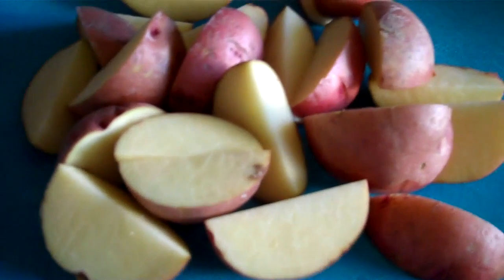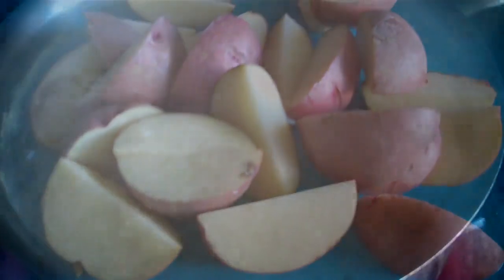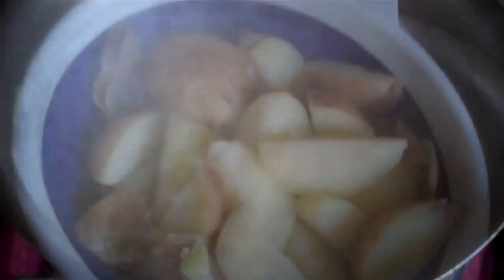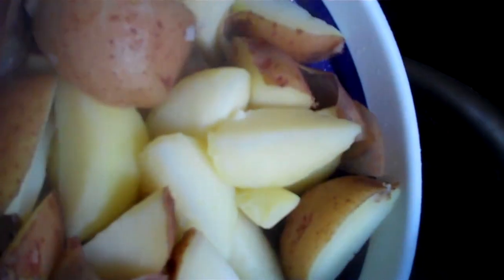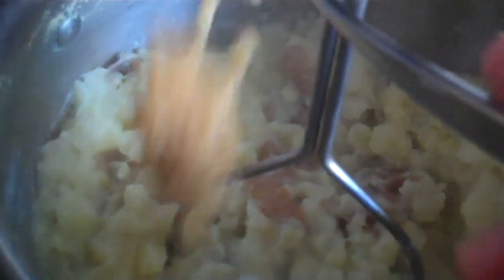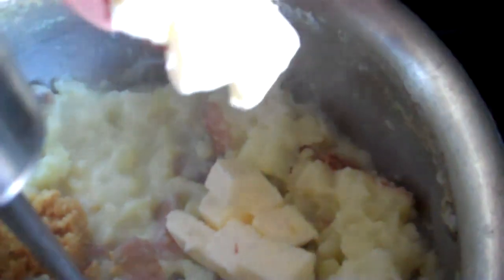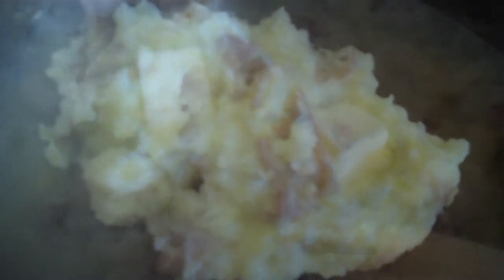Garlic Mashed Potatoes- in under 1 minute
You may be thinking- really woman?  A video on mashed potatoes?  I know- it may seen silly but I am hoping to get some people outside of their normal potato box.  This is a super quick spin on them... and the skins make it much more nutritious and the garlic adds a fun level of sophistication.
Cream cheese is also a super yummy add in if you want to skip on the garlic (=

(I buy organic potatoes as they are on the 'Dirty Dozen' list)